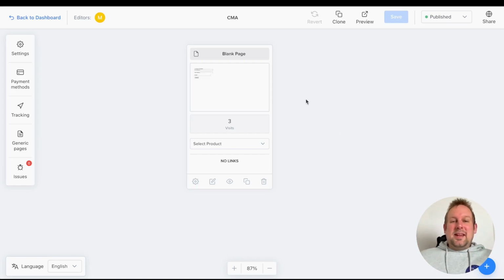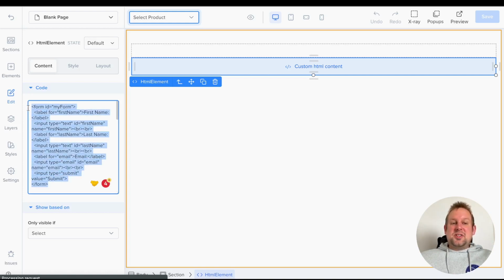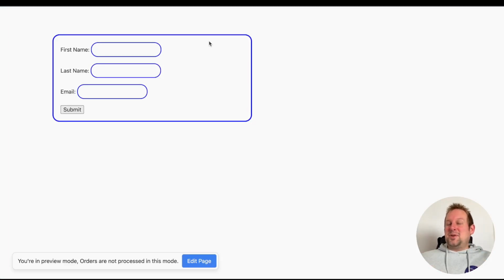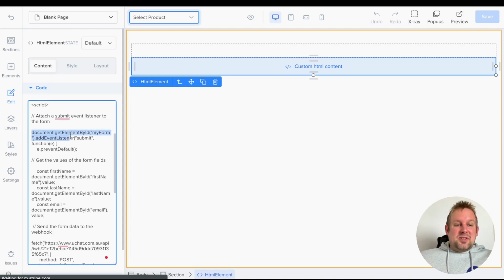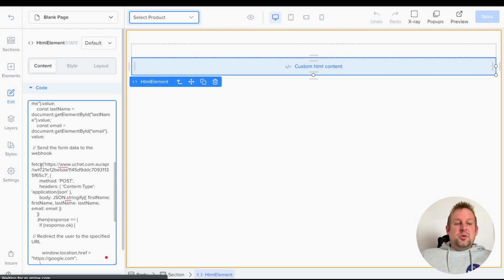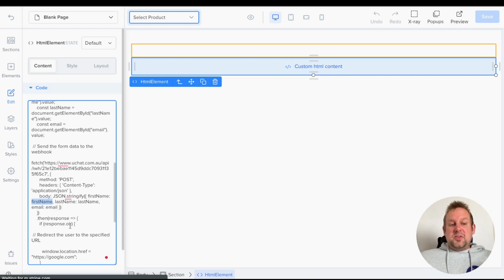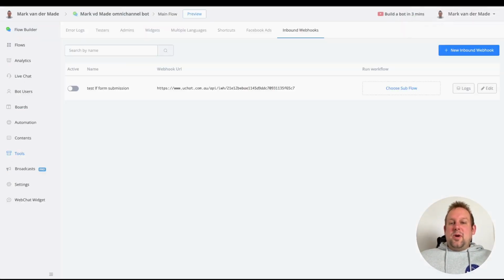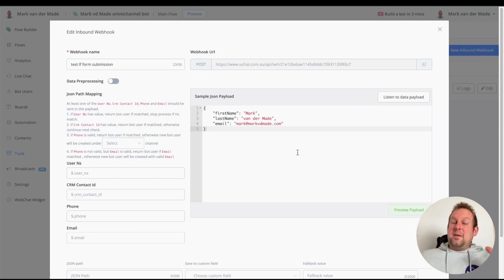How To Create your OWN custom form using html, css and JS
As I am getting more into development I keep finding more chances to automate my business processes without the need for any third-party integrations.

In today's video I want to show you how you can create your own web form and send the captured data to any webhook you like all with just a few lines of code.

The code that towards the html, css and js can be found in this codepen